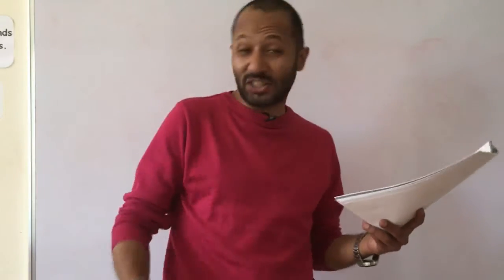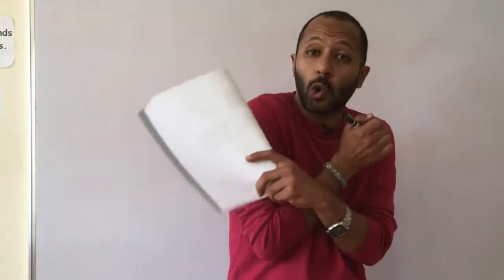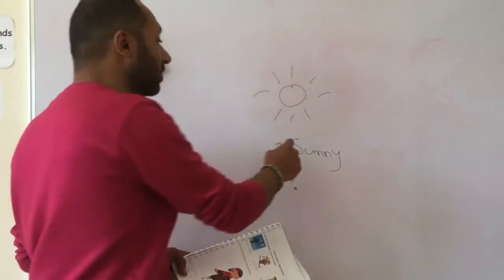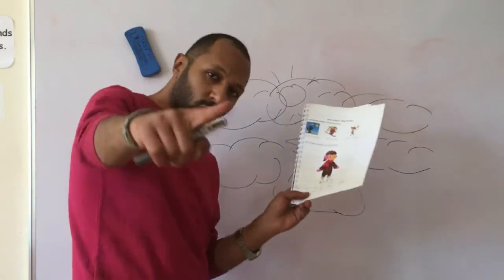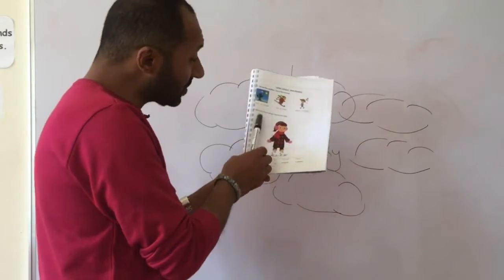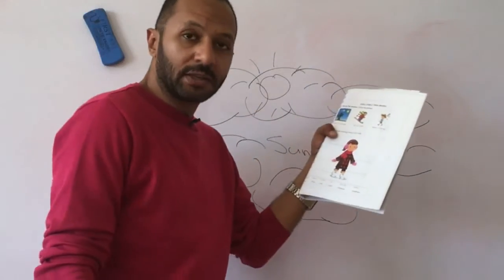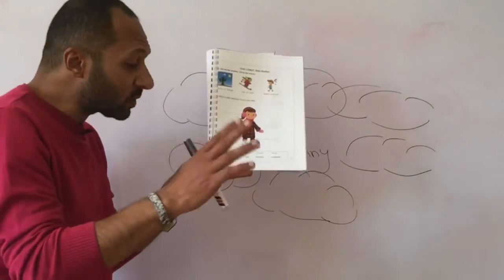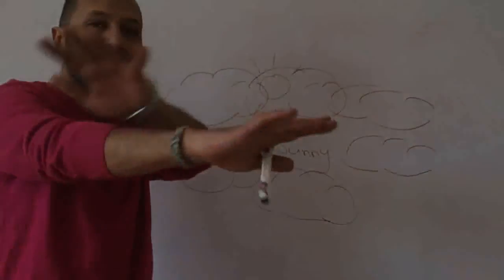G2 L5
ESL Group 2 Lesson 5

NVIS